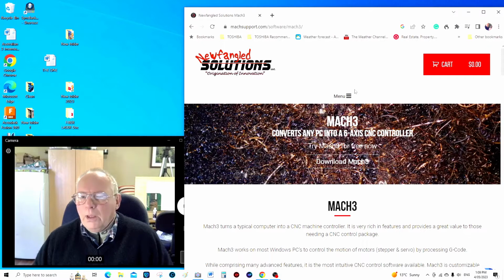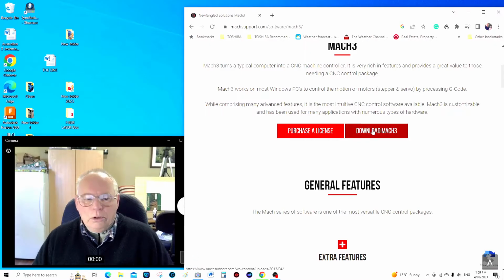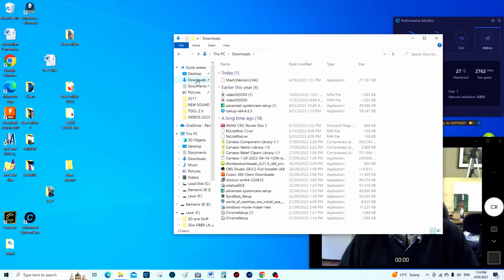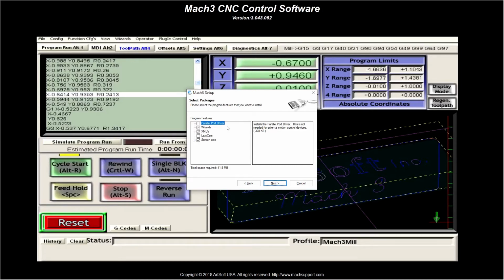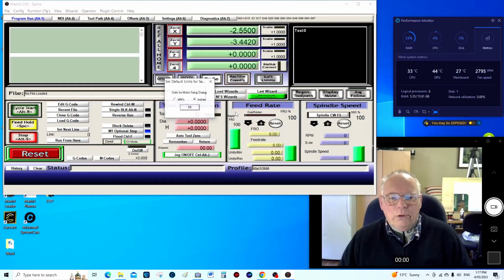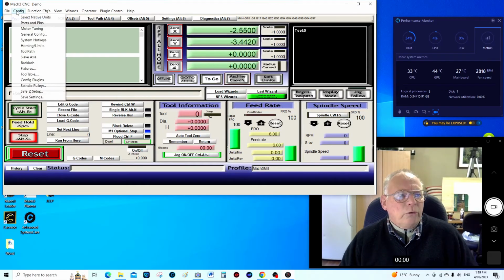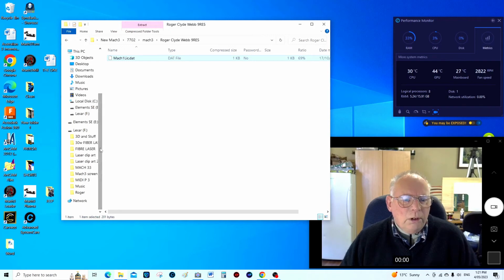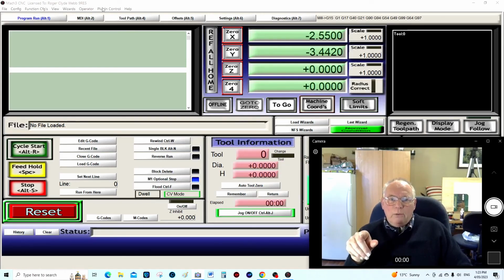Mach 3 installing into Windows 10 AND *11* 64 bit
A Roger C Webb Mach3 and CNC Router tutorial for Beginners Video 793 Mach 3 installing into Windows 10 and 11  64 bit The Australian Inventors Workshop™ 2023

ROGERWEBB5798
(ONLY AT THIS ADDRESS BELOW)

Yuyong Industry Global™ QueenAnt PRO V2 Super- Enhance CNC Router
& Purple Planet